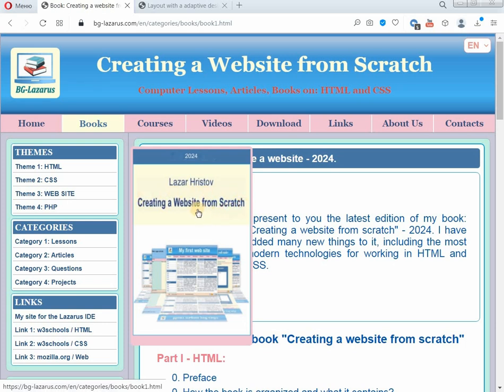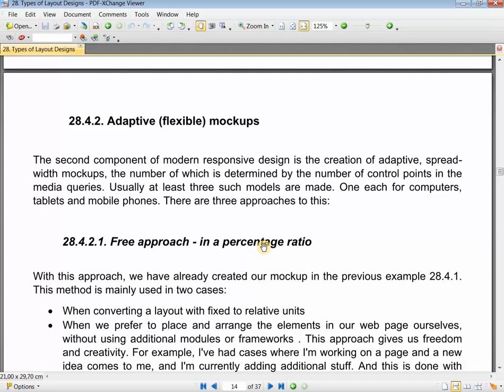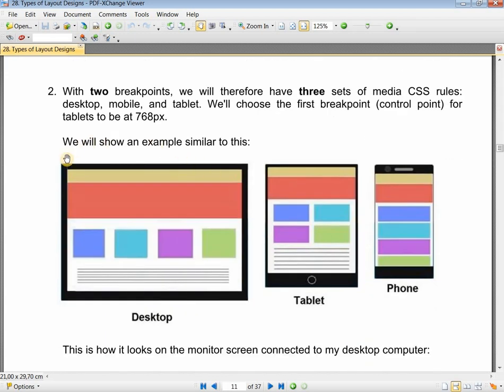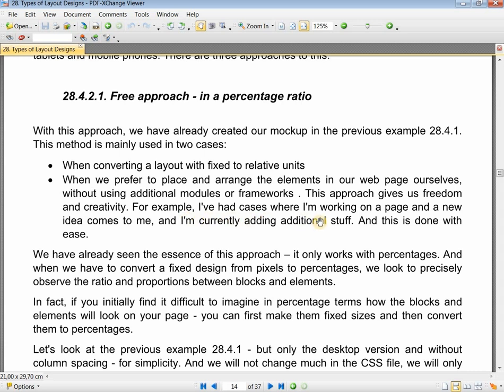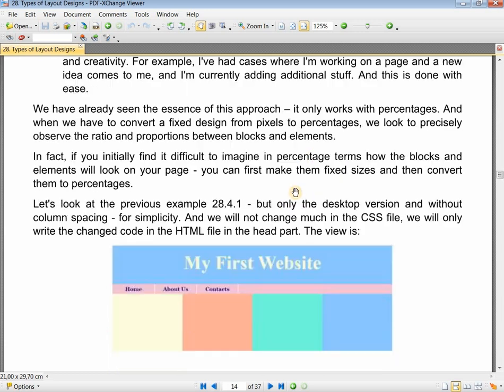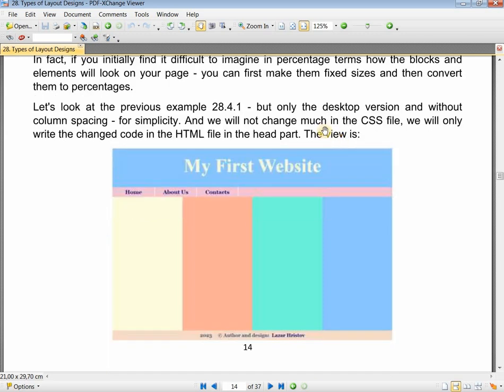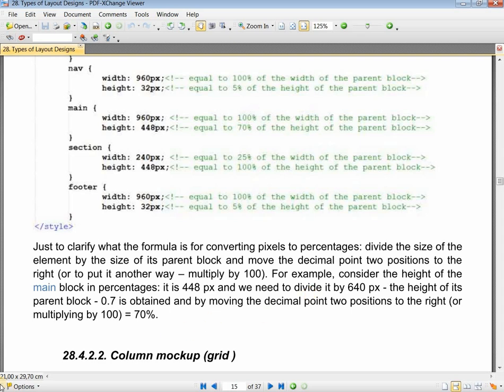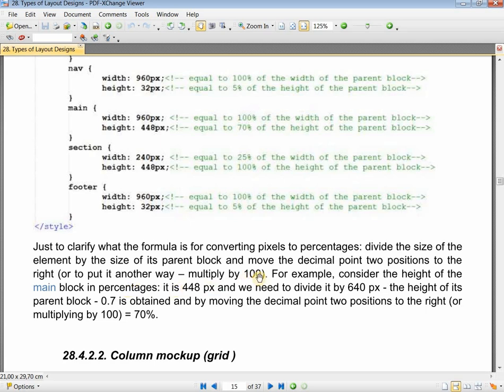CSS3 New Lesson 8: Types Layout Designs - Adaptive(Responsive) design - Part V Аdaptive mockups 1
We continue with chapter 8/28 Types of Layout Designs, and in this lesson we continue to look at the Adaptive  design part V.
In the lesson we look atsome of the types of adaptive flexible mockups.

The Adaptive design is an important part of creating modern websites, so I will probably do a special course on this topic in the near future.

Best regards!